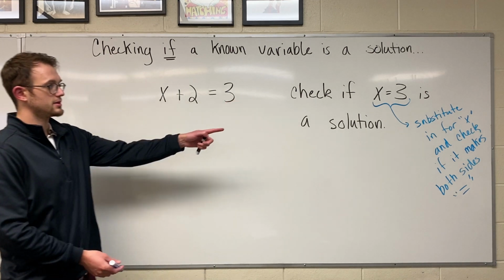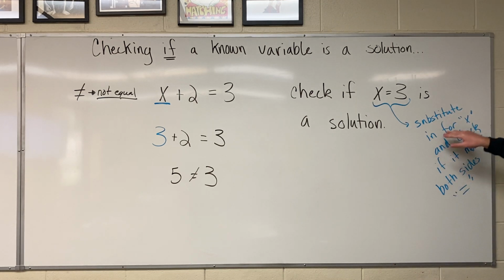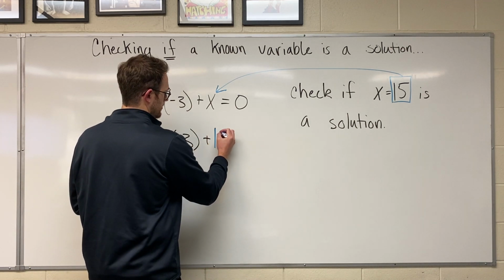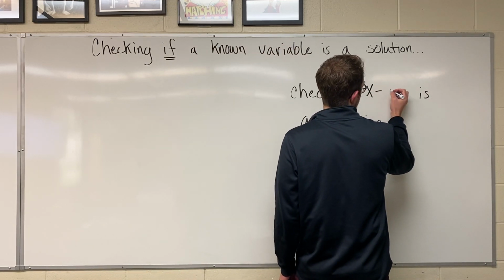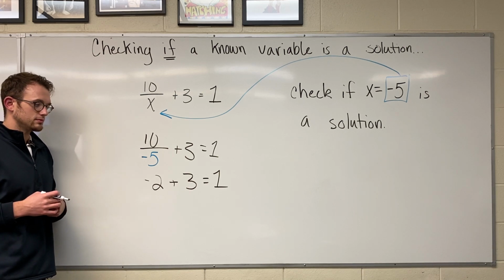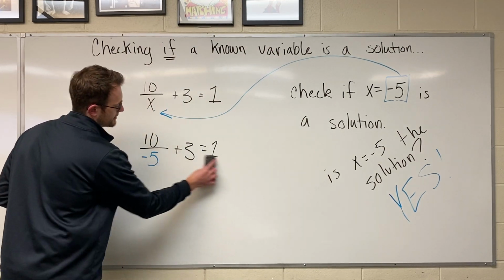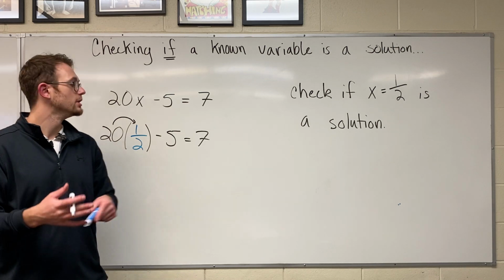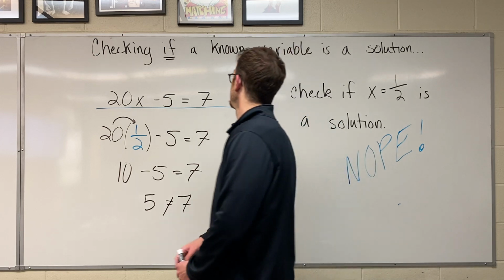Is It A Solution?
A lesson video on how to check if a value for a variable is a solution to an equation.